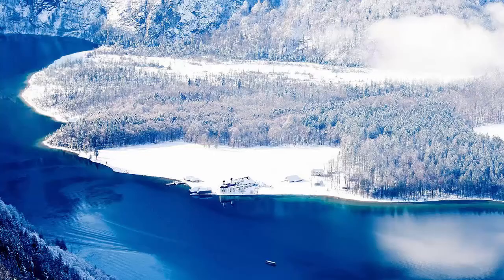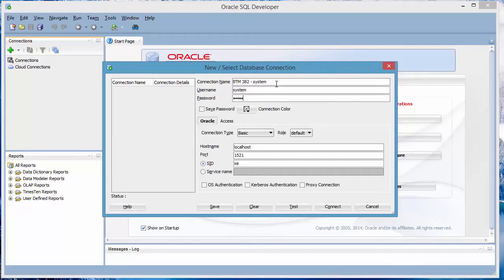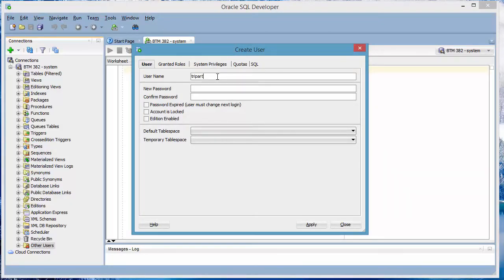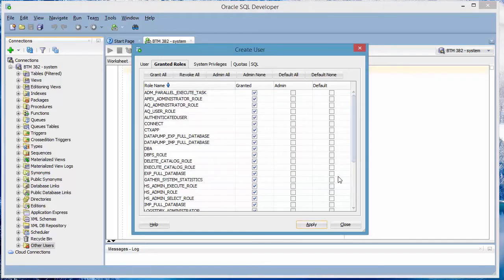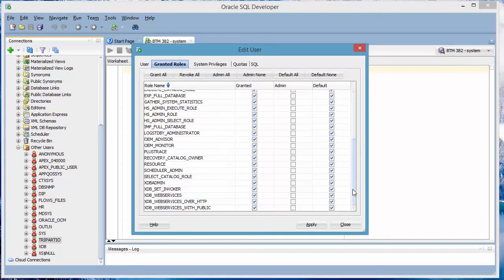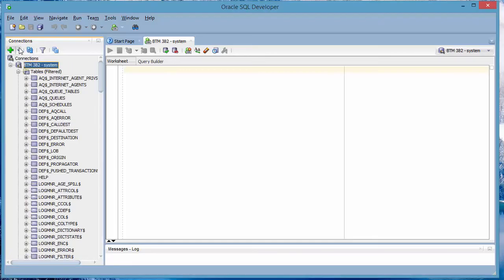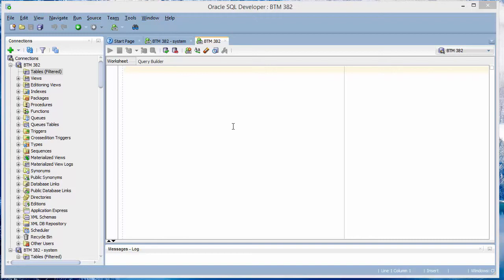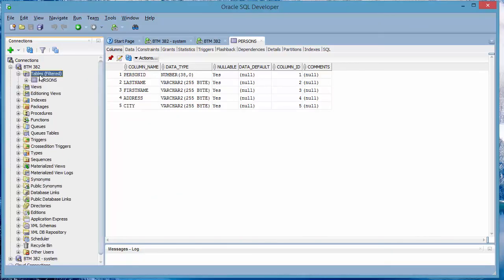Creating a new database connection in Oracle SQL Developer step by step in English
Hello Friends ,Welcome to my All The Best Channel, In this video shows you how to create a new database and new  connection using a new system user account (other than the system user account) in Oracle SQL Developer, so that you have a clean workspace without all the clutter of system tables. It is NOT a general introduction to using Oracle SQL Developer.